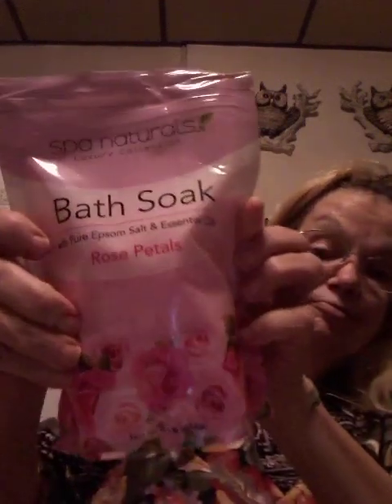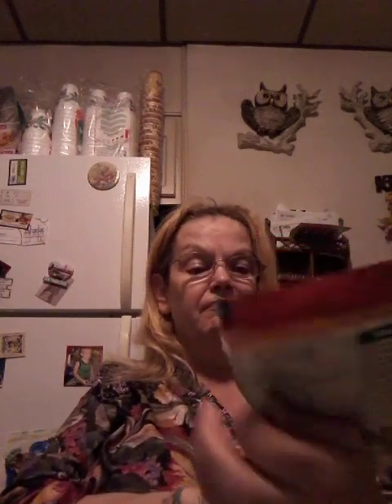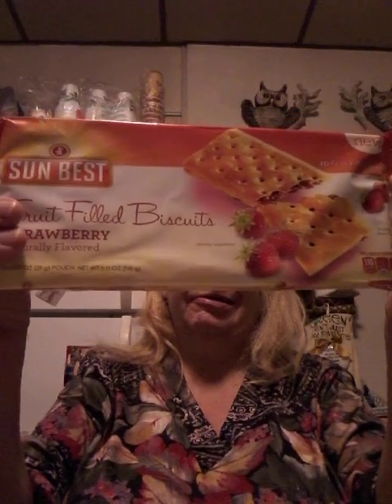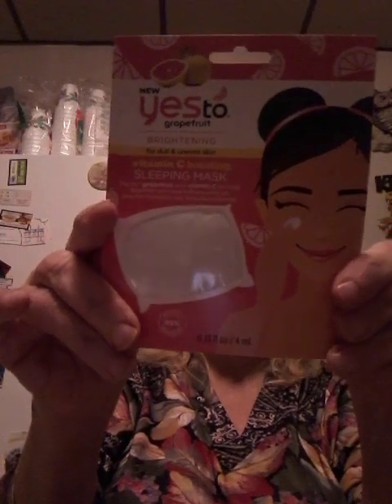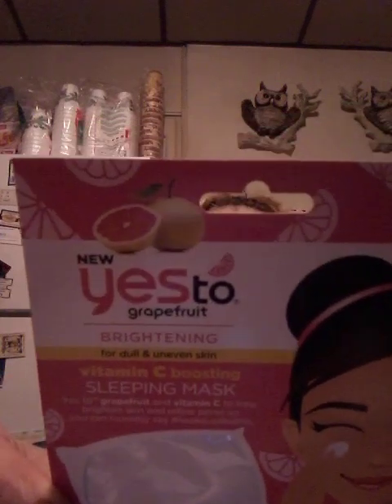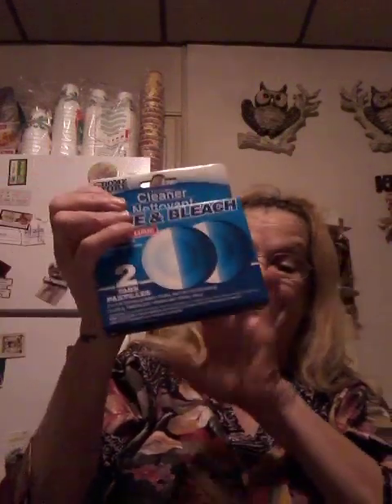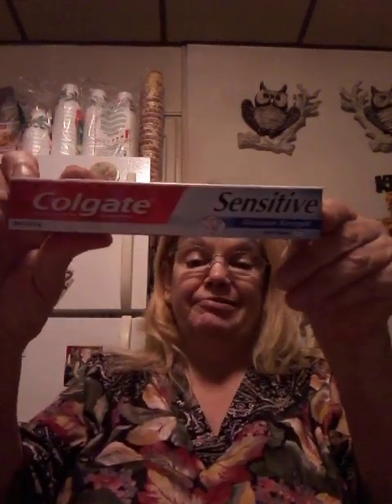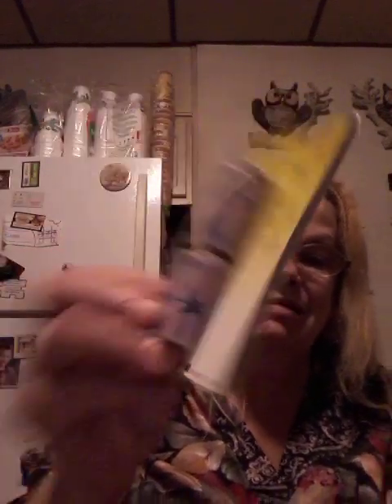Saturday dollar tree haul 10 13 18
My address  Sue Leftwich  310 n. Lime  st. #2  Lancaster pa  17602